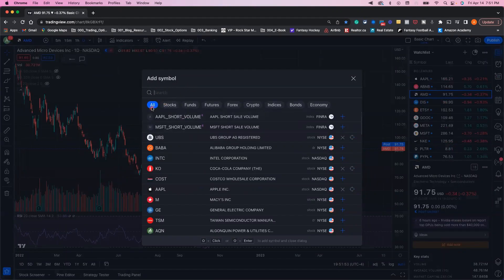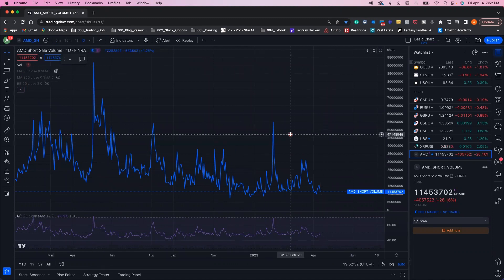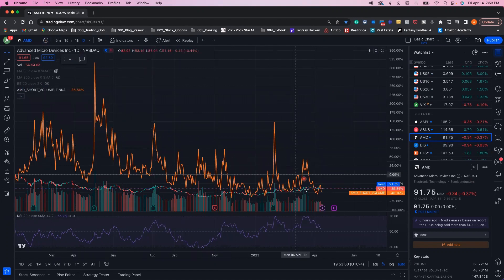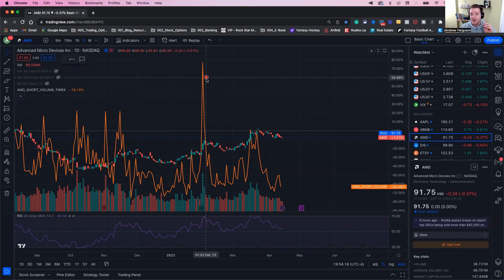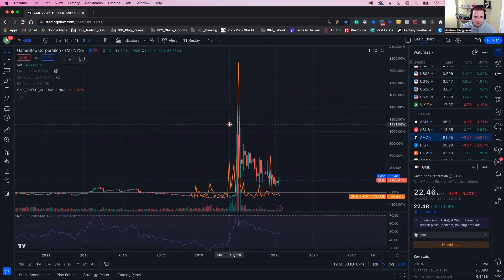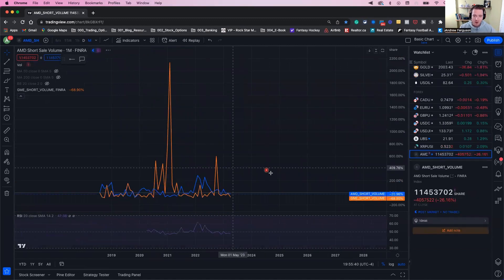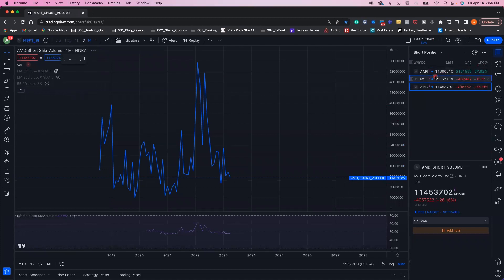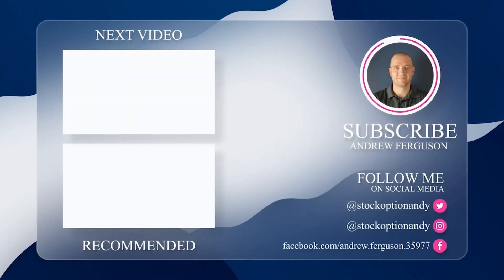Find Short Interest on TradingView in 3 Clicks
In order to find short interest on TradingView, you only have to go to your charting layout and then make 3 simple clicks.

With the steps listed in this video, you'll see where to go to get the short interest for any stock out there, plus gain a better understanding of why people short and how they use this type of data.

It couldn't be easier!